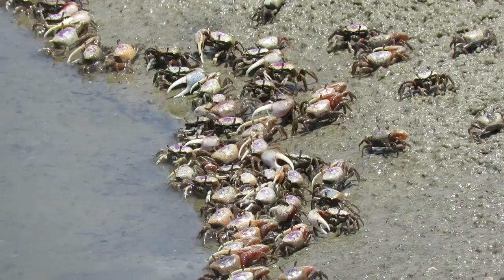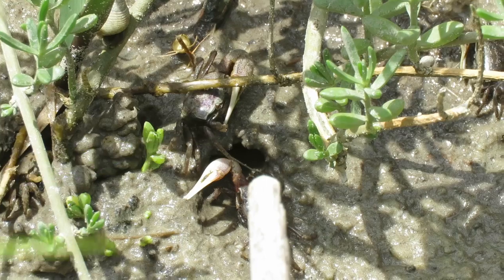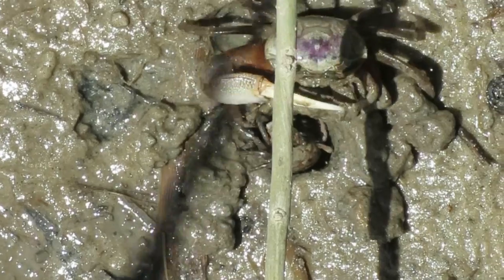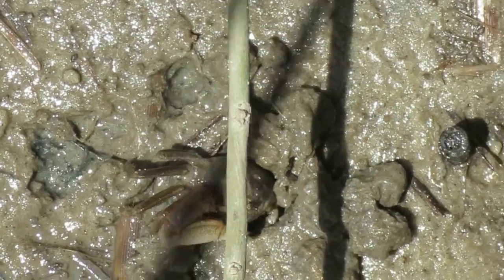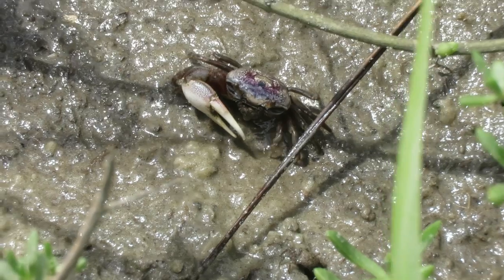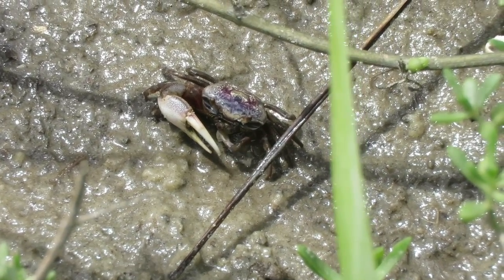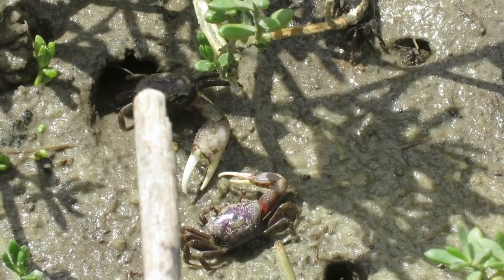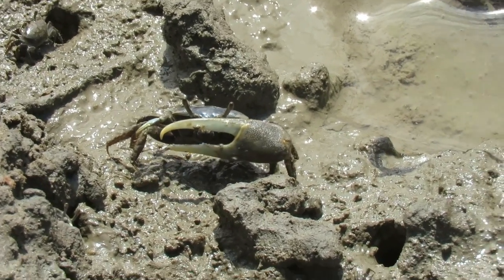Fiddlers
Today we’re walking down to the dock to look at fiddler crabs.  If you live anywhere near a dock, it’s so much fun to watch them waving claws in the air, excavating burrows, sparring with each other, and avoiding predators.  Male fiddler crabs have a single oversize claw.

They live and forage in large groups, digging burrows that can be two feet deep.  When they excavate their burrows, they leave large pellets around it on the ground.  They feed mostly on tiny particles of decaying organic material in the mud, but they also scavenge dead fish. They use their little claws to extract the food particles from the sand and mud, rolling the minerals into little balls that they then deposit back on the ground outside the burrows.

On warm days in spring, you can see lots of males lined up near burrows, waving their large claws for communication: to attract females or provoke conflict with other males.